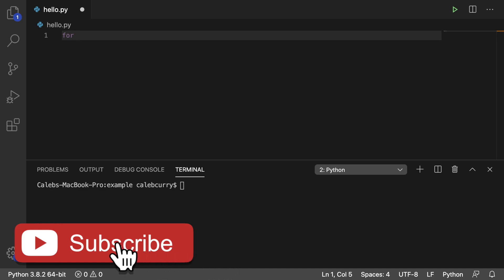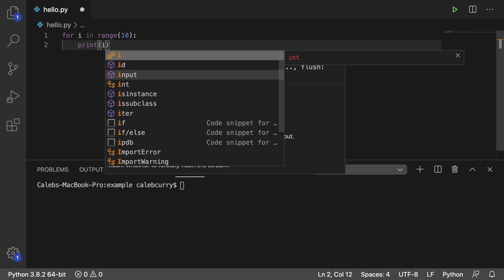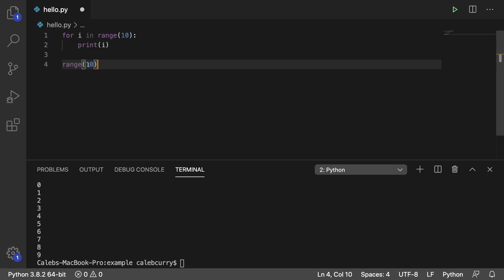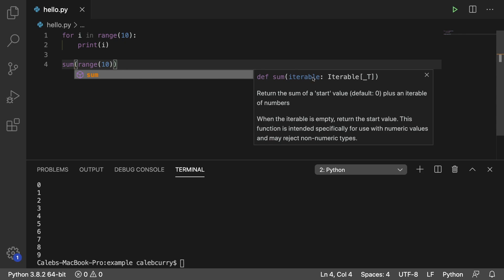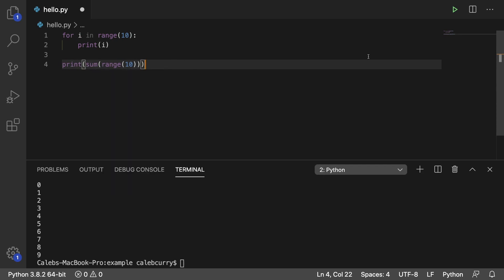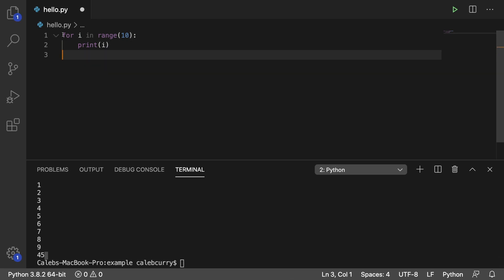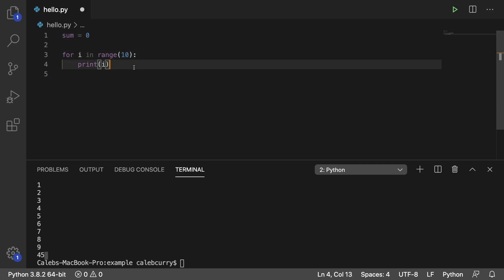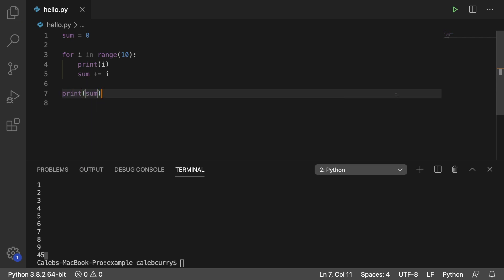Beginner Python Tutorial 56 - Range Sum